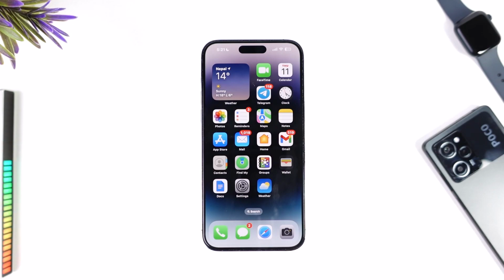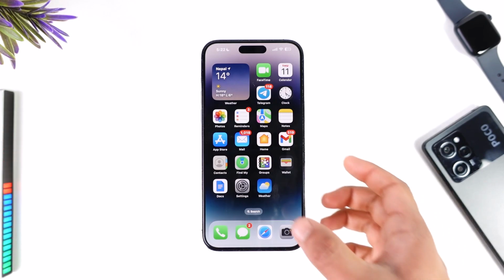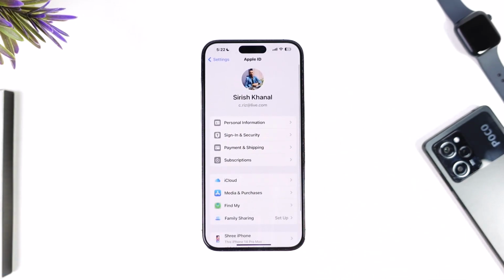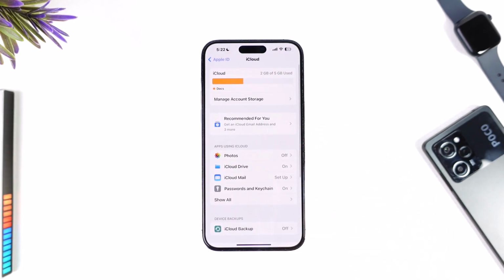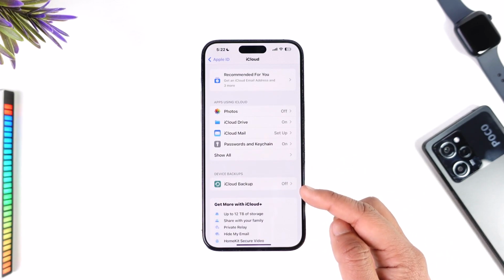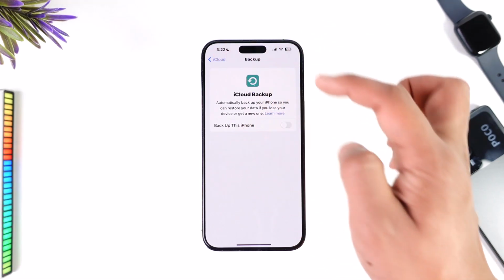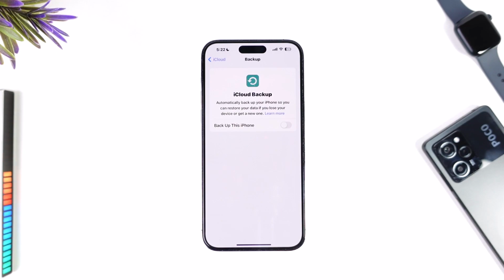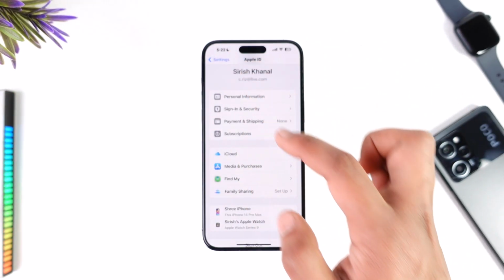How to Delete Backups on iCloud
This video guides you through an easy step-by-step process to delete backups on iCloud. So make sure to watch this video till the end.

~ Chapters:
0:00 Introduction
0:11 Delete Backups on iCloud
0:50 Conclusion